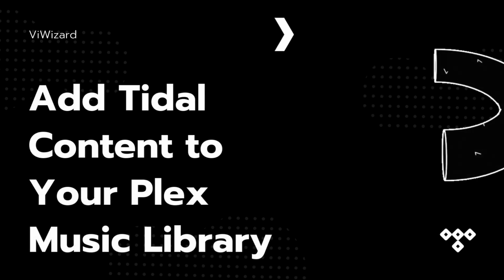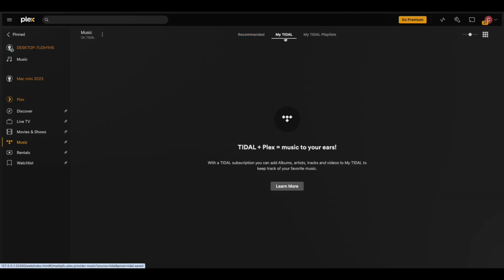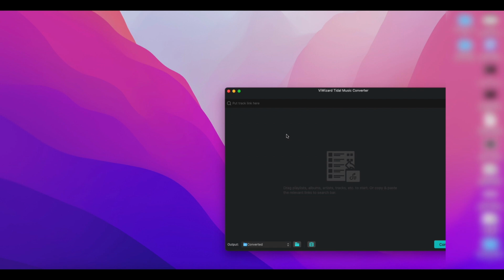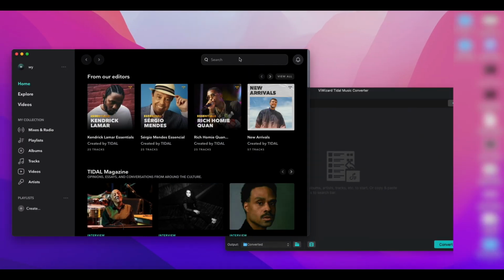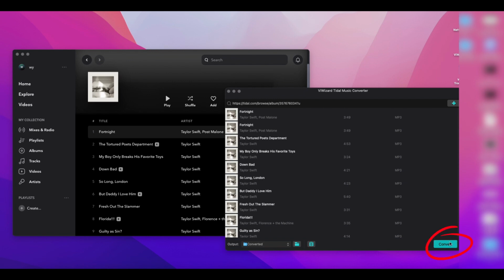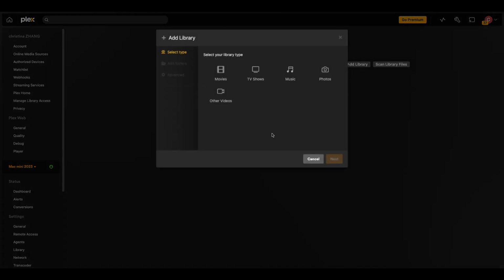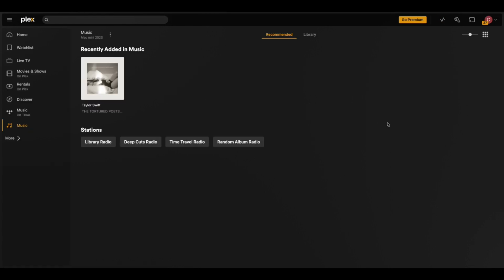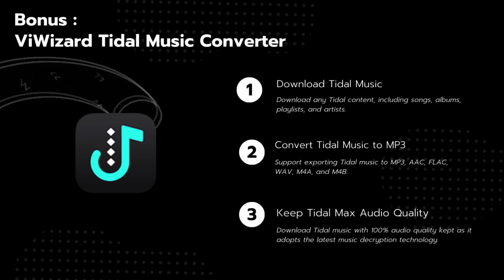How to Add Tidal Content to Plex Before It's Gone! 🎵📦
🚨 Tidal is leaving Plex soon! But don’t worry—I’ve got you covered! In this video, I’ll show you a super easy way to add all your favorite Tidal tracks to your Plex music library so you can keep enjoying them even after the big departure. 🎧🔥 Make sure to act fast and keep your collection safe! 💾✨

🎶 If you want to add Tidal music to your Plex library, you can use ViWizard Tidal Music Converter which helps you download and add lossless Tidal music on Plex. By following these steps in the video, you can continue enjoying your favorite Tidal tracks on Plex, even after October 2024.

Parts:
0:00 Introduction
0:27 Tidal Is Leaving Plex
1:00 Download Tidal Music
2:38 Add Tidal Music to Plex
3:28 Listen to the Tidal Music on Plex
3:57 Bonus